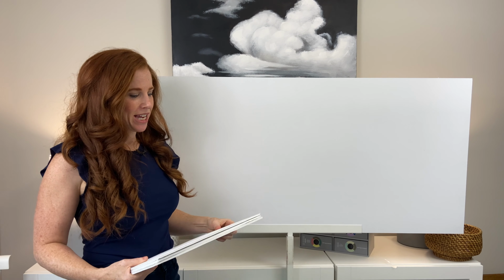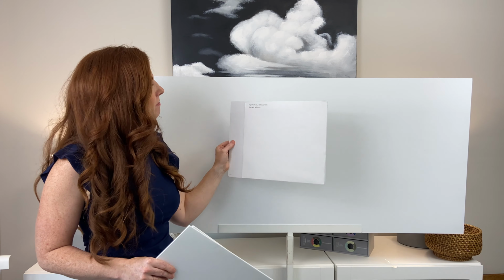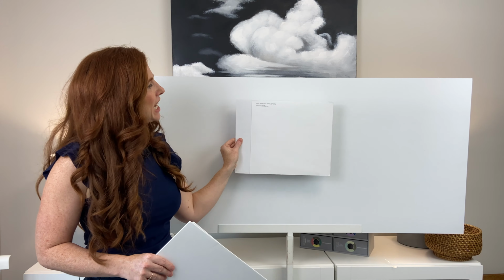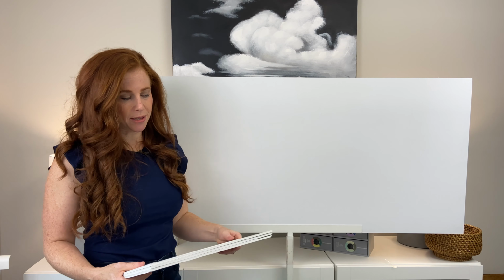3 Whitest Whites: Quick Comparisons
Learn about the best, true, whitest white paint colors from Behr, Sherwin Williams, and Benjamin Moore, including Ultra Pure White, Chantilly Lace, and High Reflective White. Kylie M is the go-to Online Paint Color Expert, specializing in the most popular paint colors, DIY, and home update ideas on her Youtube channel and blog.